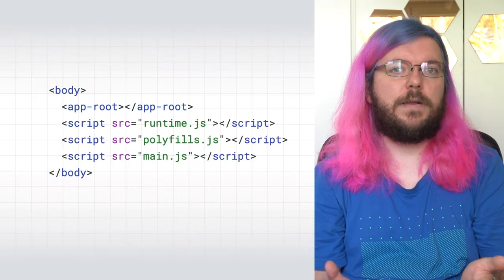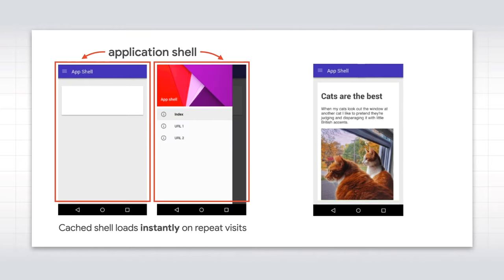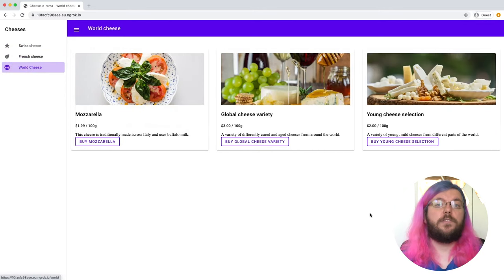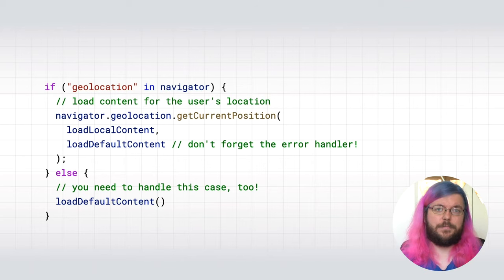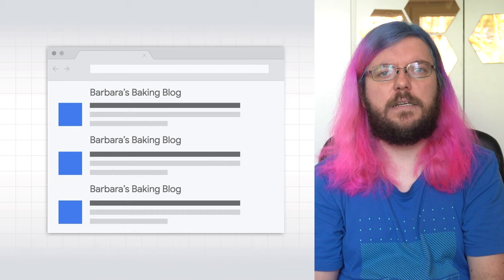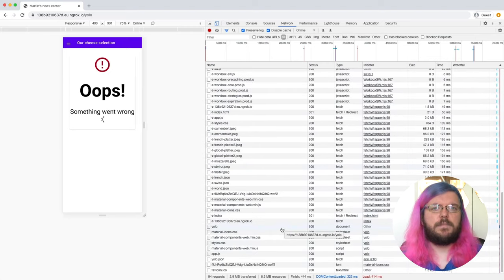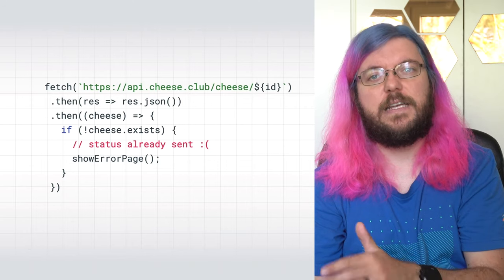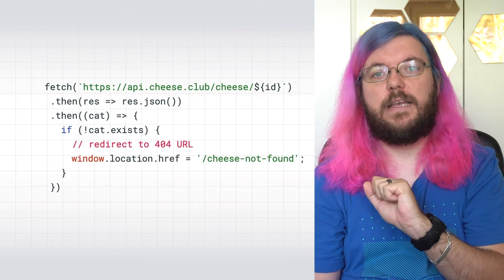SEO for Single Page Apps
Martin Splitt, Developer Advocate at Google, goes over how to ensure your Single Page App is discoverable via Google Search. He also explains what a Single Page App is and what to look out for when building them.